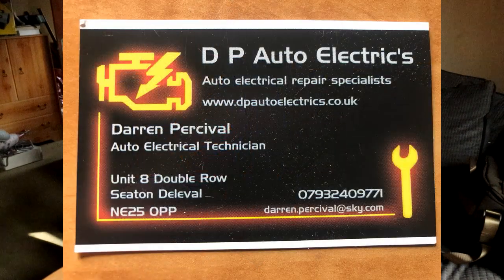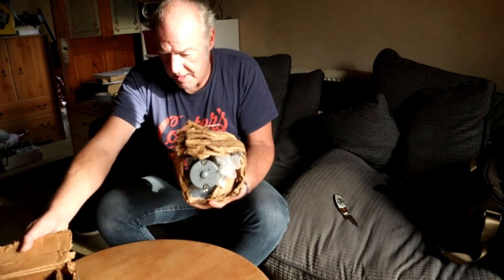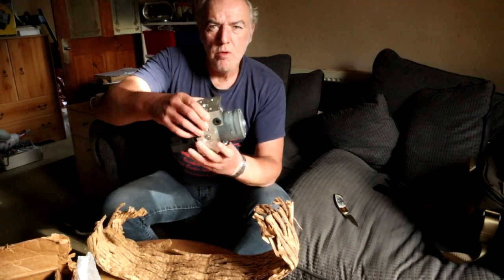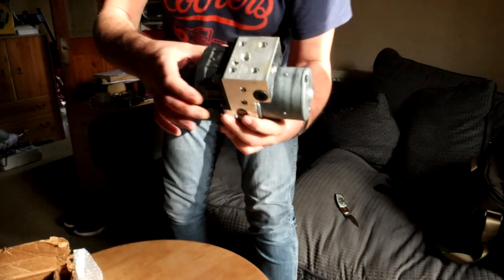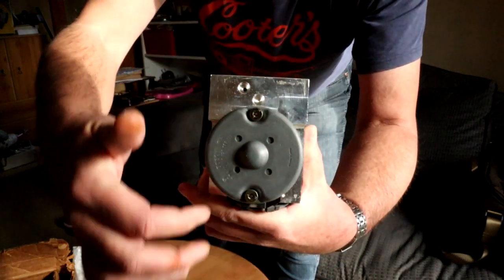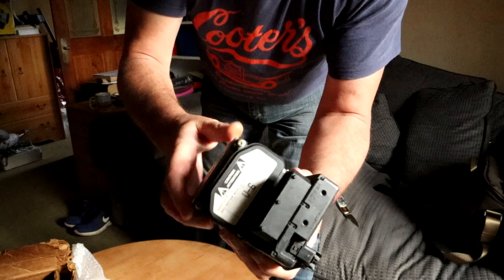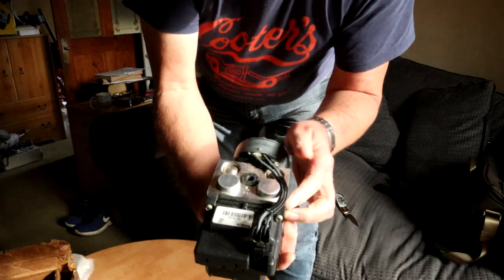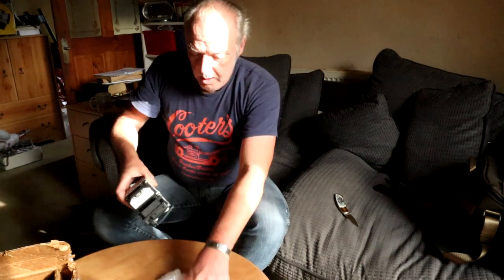Mustang ABS Update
Watch the video to find out what the actual problem is that's causing the ABS light to be showing on the dashboard, and what I had to buy to try and resolve it.